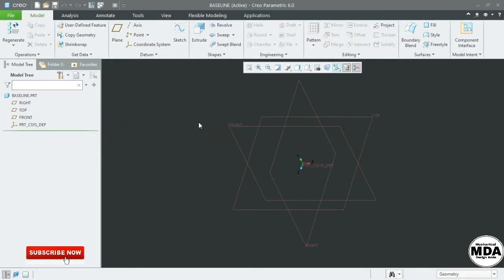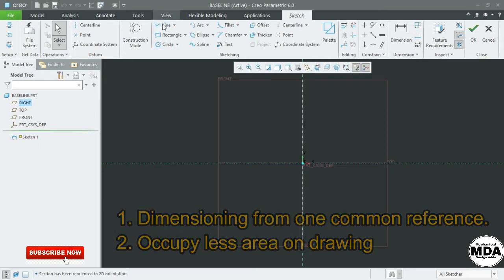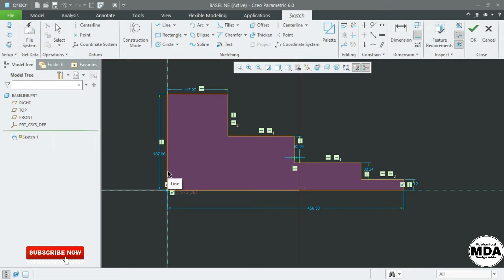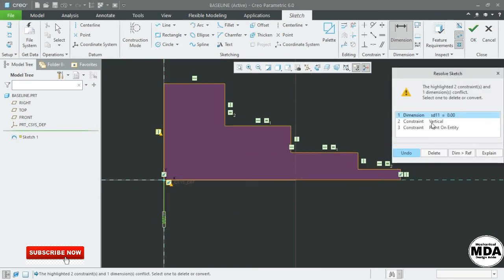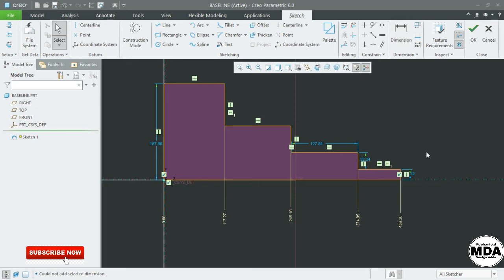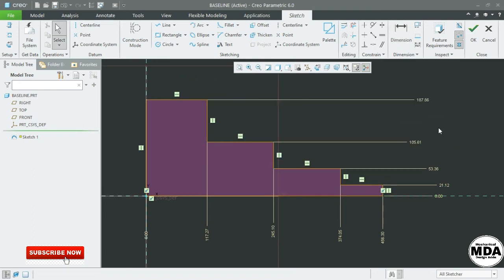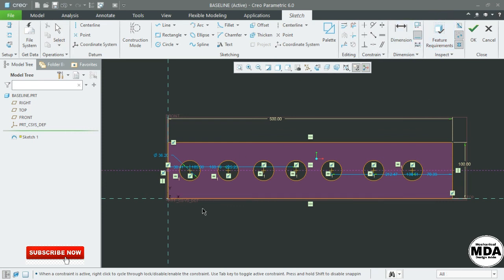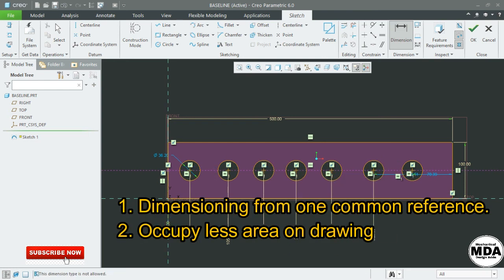Sk-07 Creo Baseline dimension tutorial | Baseline dimension tutorial for beginner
Creo 6.0 | Sk-07 Creo baseline dimension tutorial for beginner.

Hello Friends.
In this video you will learn how to use baseline command in sketcher.
| how to give baseline dimension in sketcher.

Mechanical Design Adda